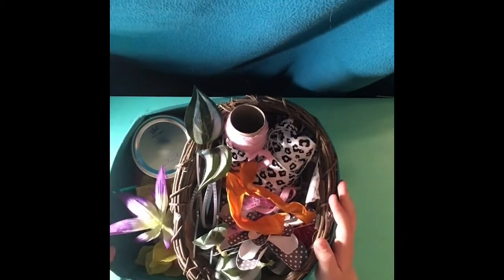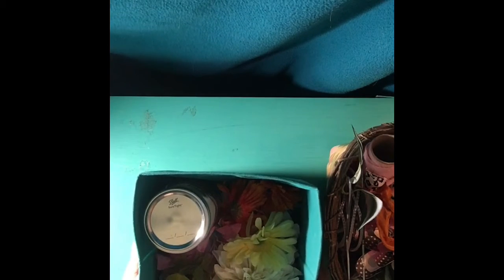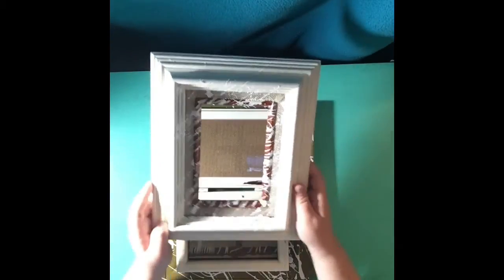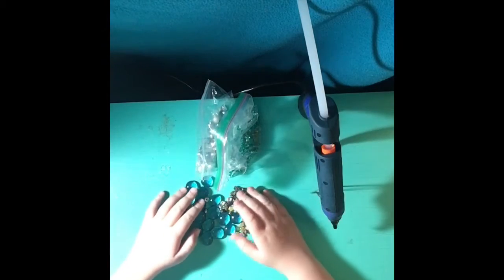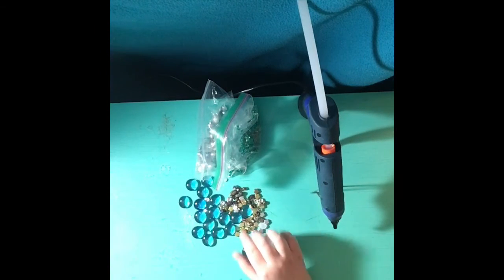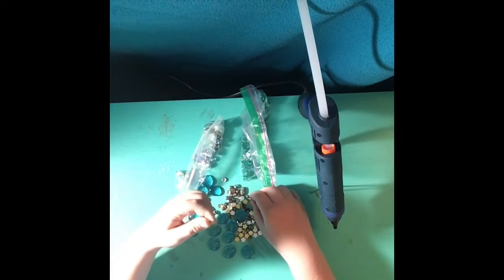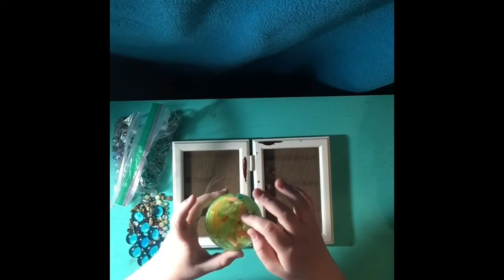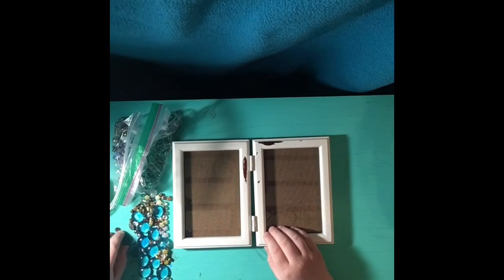Decorating picture frames